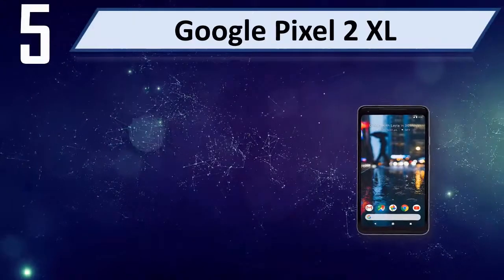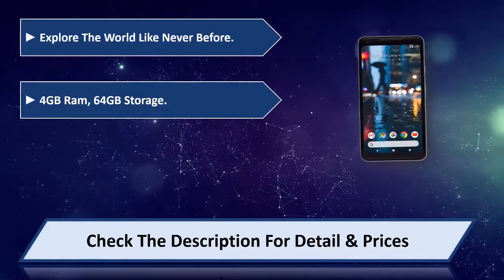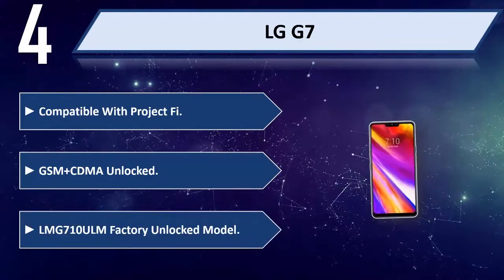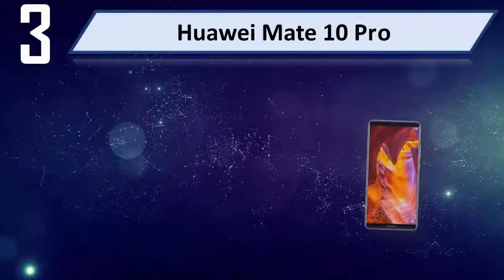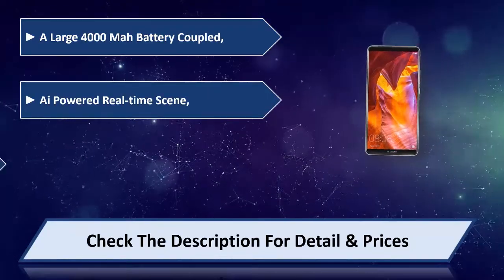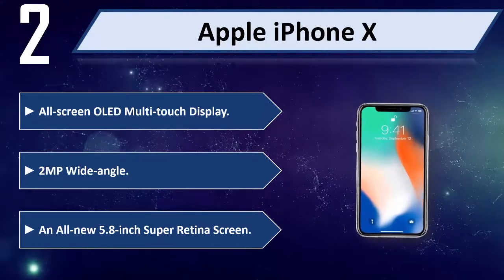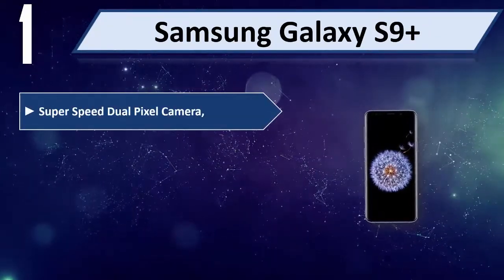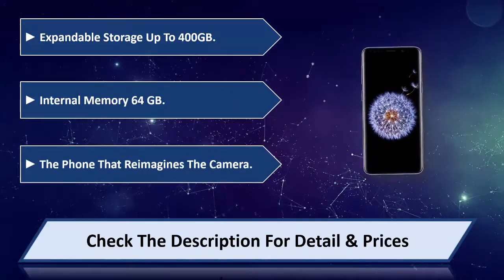5 Best Smartphones 2024 | Best Smartphones Reviews | Top 5 Smartphones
5 Best Smartphones 2024 | Best Smartphones Reviews | Top 5 Smartphones
Let's Have a Look:

Best Smartphones are products which you'll be using for a fair amount of time. So it needs to be the best. But as there are thousands of Smartphones available from hundreds of brands in the market, so it's not easy to pick the best one for you. It requires a lot of time and energy to do a fair research on them. So, it's not possible for everyone to do it after work and all. This is where we come in.

We went through all these troubles so that you can choose the best possible Smartphones for you. We have a very experienced team on market research and after all these stages of selecting, we can honestly say that these 5 are the Best Smartphones in the market at this very moment. You can go for any of them with your eyes closed and you can be ensured with their quality, performance, advanced features and durability. So pick any one of these 5 and live tension free!